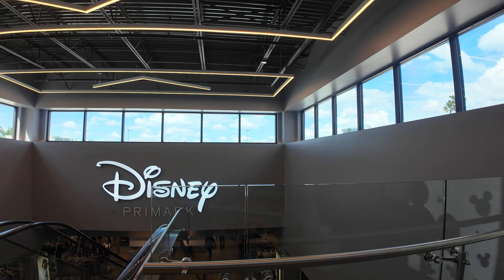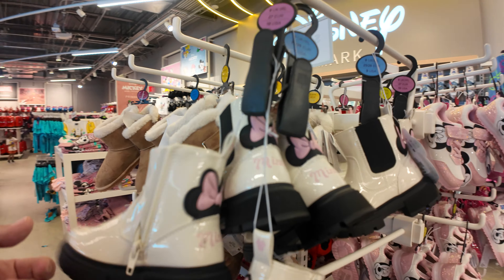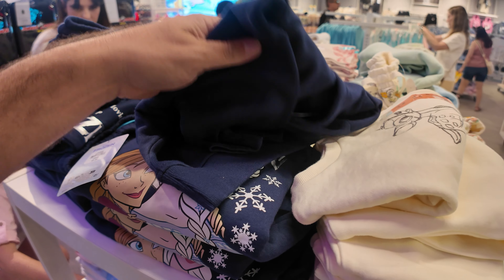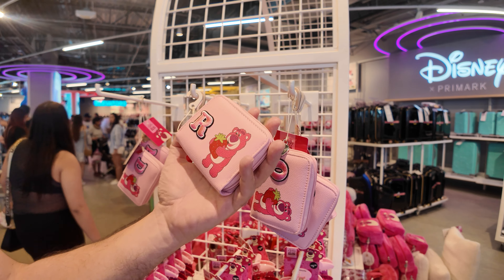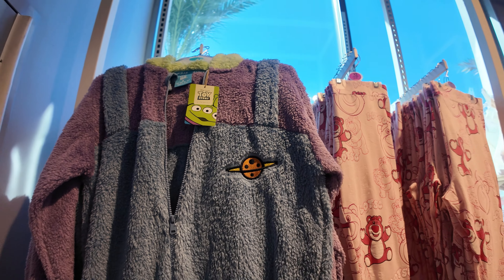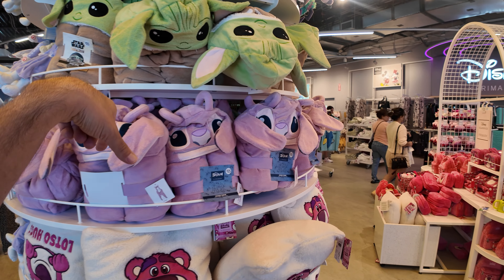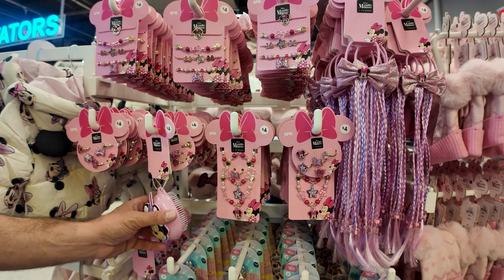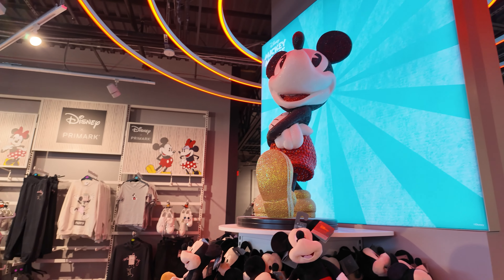An Update from the most MAGICAL Primark on earth | Primark Orlando | NEW Disney Merchandise!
In this video we check out all of the new Disney Merchandise at Primark Orlando.
New Frozen and Stitch Merchandise.

Enjoy the Live Stream from Disney World!

How to place and order?  If you see an item during the live stream you would like to purchase, please comment during the live that you want the item and we will happily pick it up for you!  You will then need to send us and email at with your first and last name and the item or items you are purchasing that we we can email you back your invoice.
You can always send us an email at if you see an item you want and the live has already ended and you are watching the video at a later time.

Please come join the Mouse Secrets facebook group as well to be able to communicate with us there as well.

Come and check it out! Please give it the big thumbs up, subscribe if you are new to the channel and hit the bell notification icon so you will be notified every time we upload new videos!

Join our new Facebook group!  It's and amazing community of Disney lovers!